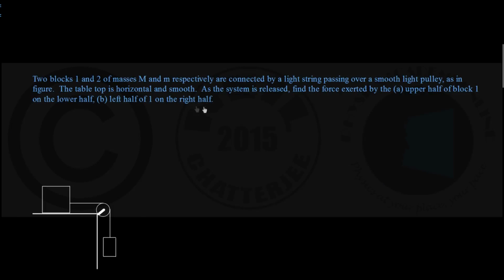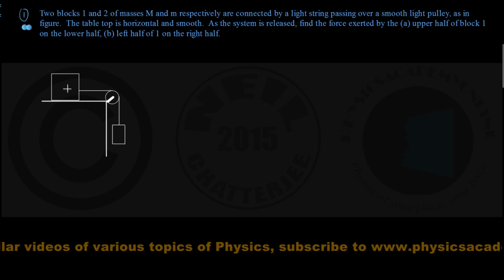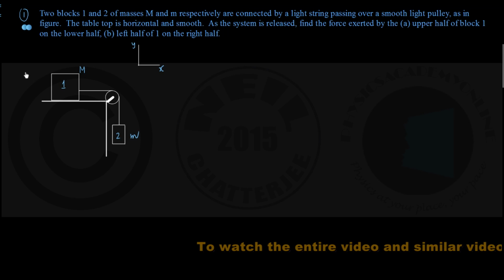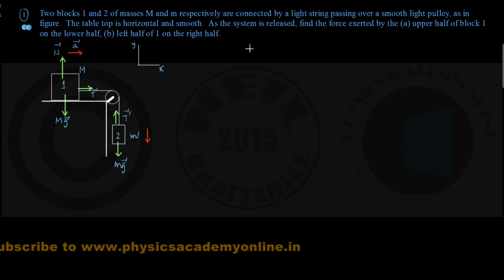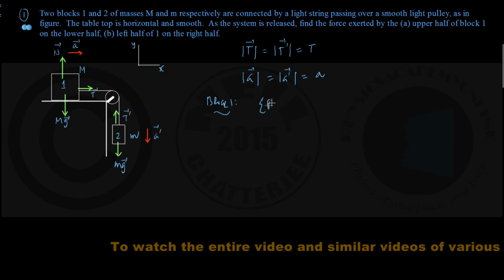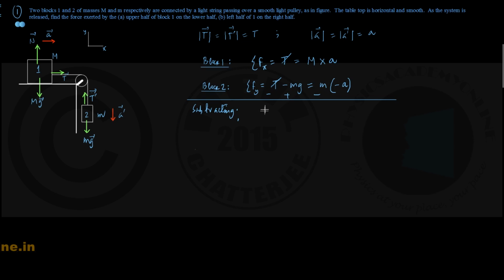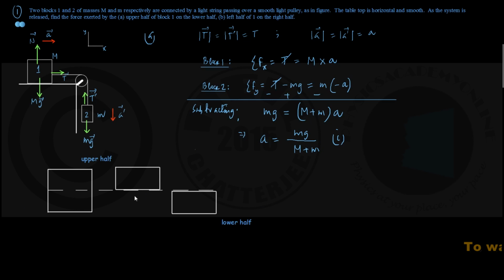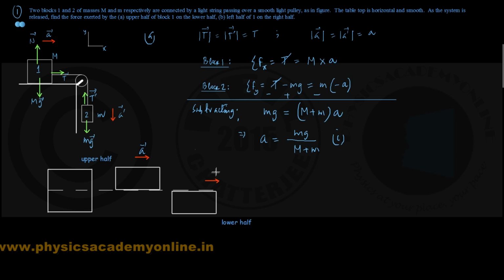ADVANCED-LEVEL PROBLEMS ON NEWTON S LAWS OF MOTION IV _ Physics Academy Online